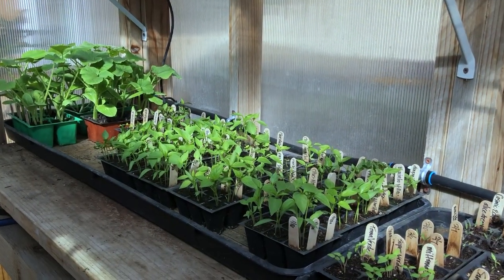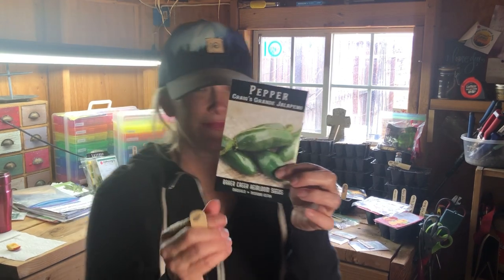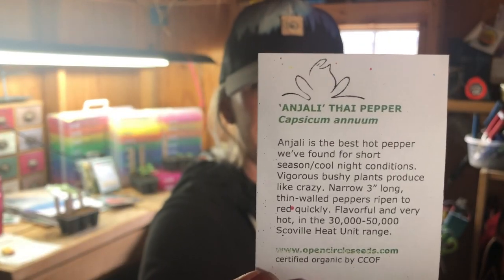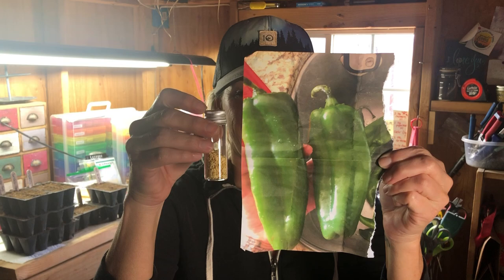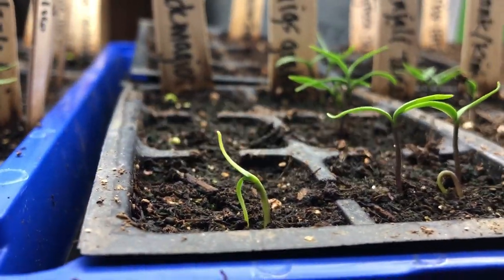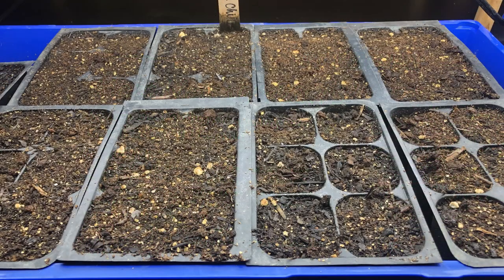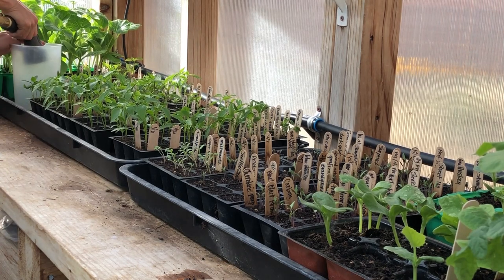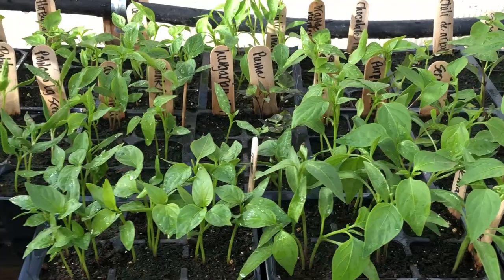planting and growing peppers and chilies - seed starting / problems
It’s our favorite time of year again pepper and chili growing season.￼  If you love peppers and chilies make sure to follow our channel over the next few months we will be sharing all of the varieties that we are growing this season, lot of unique, beautiful, tasty varieties,￼ you may end up wanting to try some of these🌱🌶🫑♥️

if you love growing peppers & chilies this video may be helpful for you:
getting Large PEPPER🌶CHILIE &🍅TOMATO harvests + NO DIG pest control (grubs) & Aphid control recipe